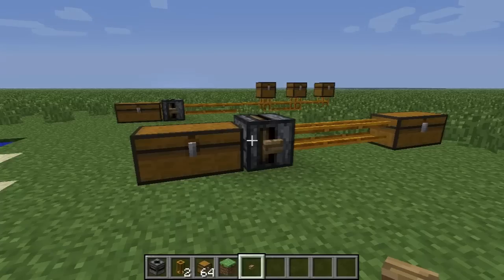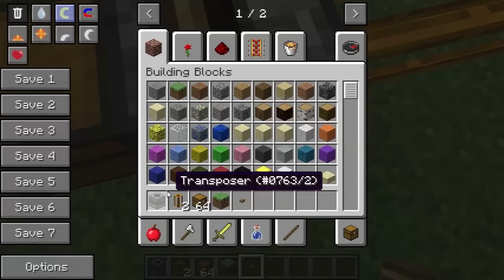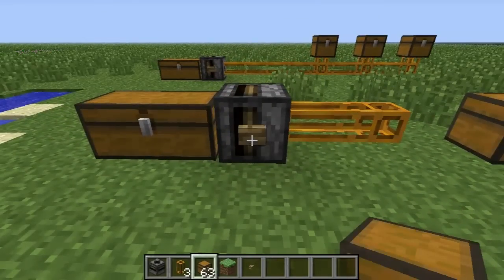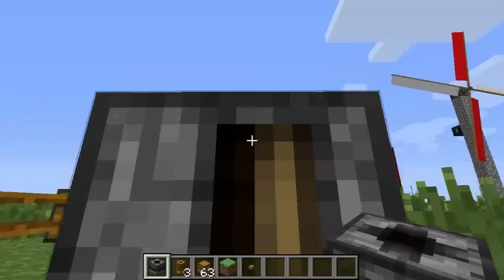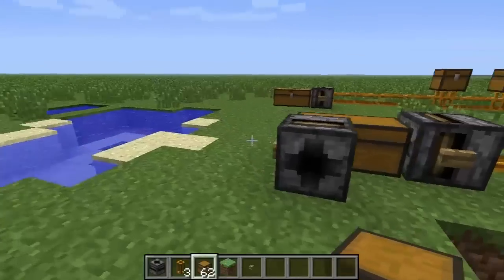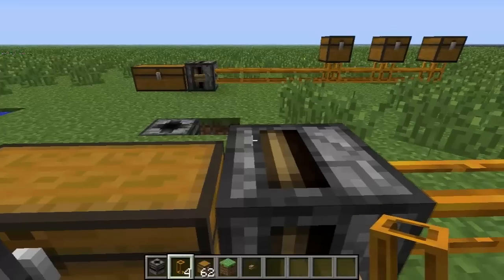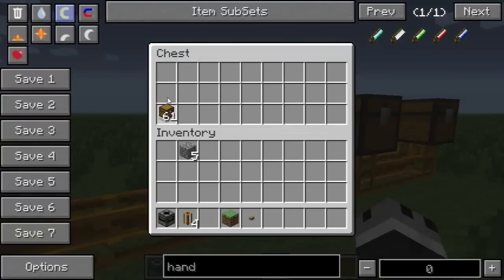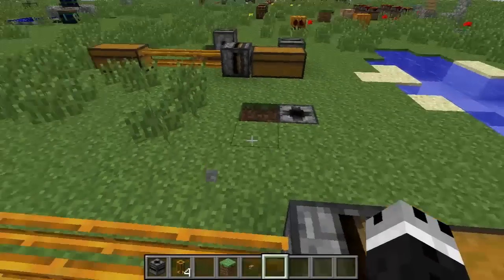Pneumatic Tubes & Transposers [Red Power Block By Block 05]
In this episode of the redpower block by block we discuss how the RP tubes work and introduce you to the first machine that uses them.